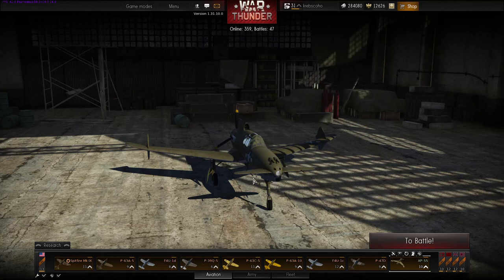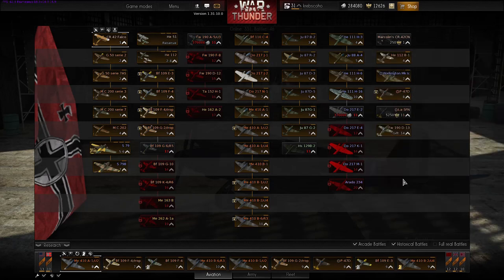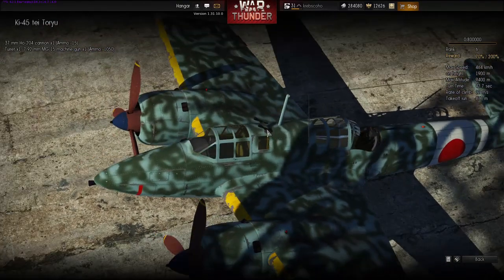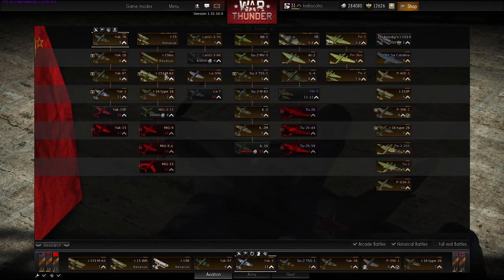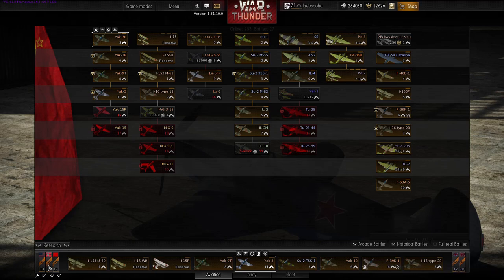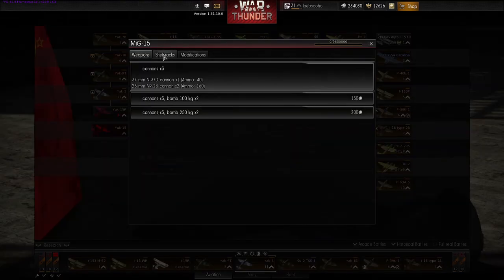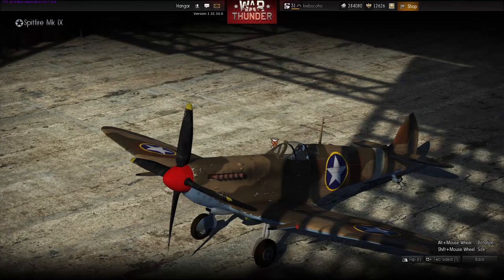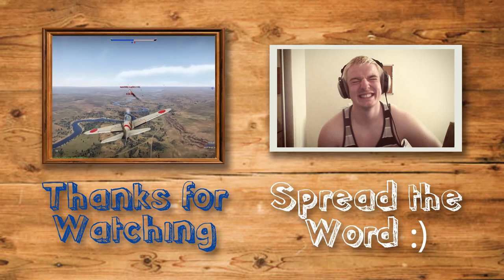War Thunder: Patch 1.31 New Planes and Improved Economy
War Thunder

I've lost my voice ;( but I had to get on the dev server and make a video about all the new goodies. Expect new planes and improved economy

1:30 - New planes
10:26 - New cannon loadouts
13:05 - Reduced plane prices
18:10 - Reduced repair costs
21:22 - Revamped decal system
22:25 - Clans
22:40 - Referral system and rewards